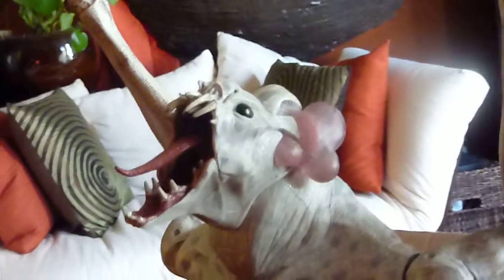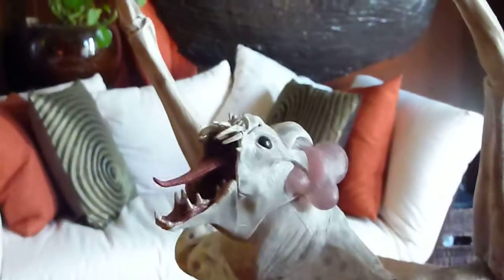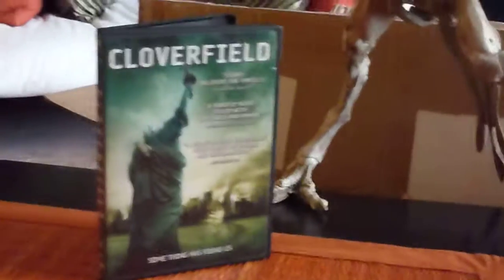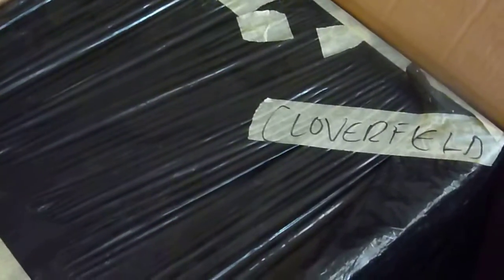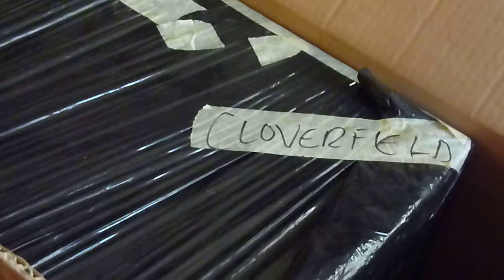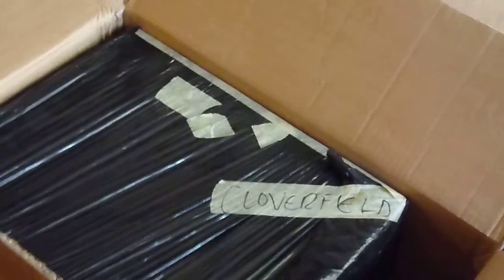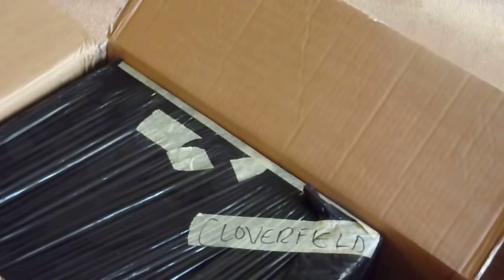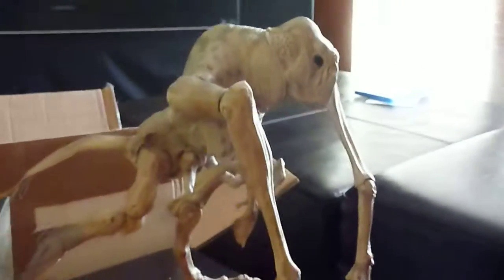cLoVeRf ieLd Monster on two legs! Hasbro toy on ebay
Up for auction on ebay starting today (11/21/10) is this great Cloverfield monster toy from Hasbro. Increasingly rare and including the box and all accessories (plus a few more), this guy is a perfect gift for any Clover, Godzilla or Super 8 fan!